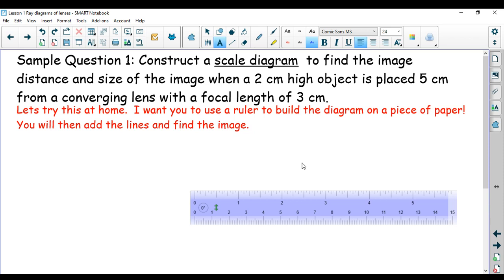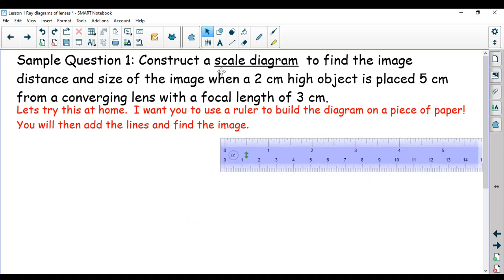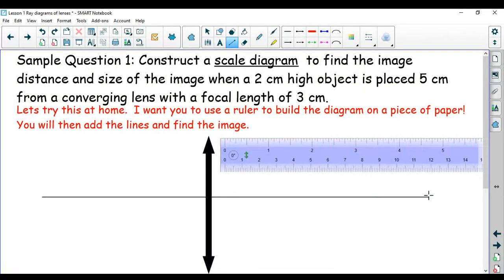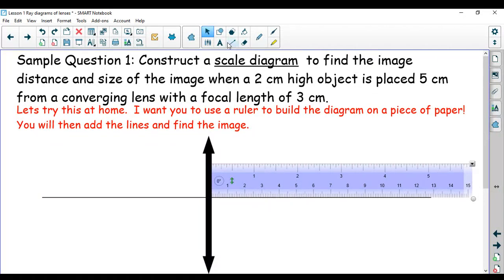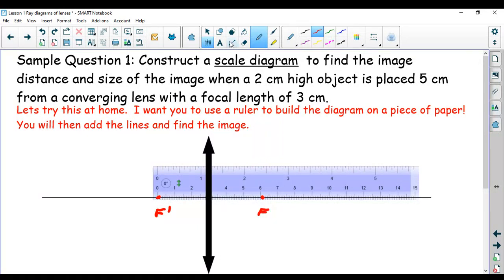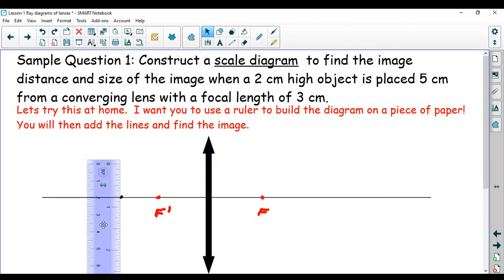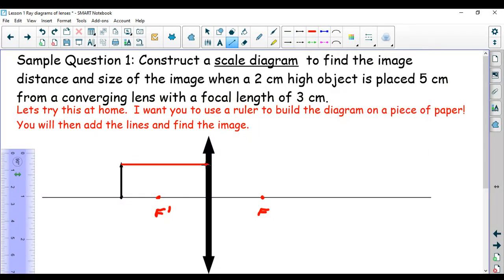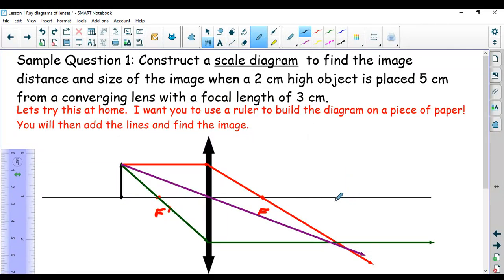Video 5 sample scale diagram for converging lens